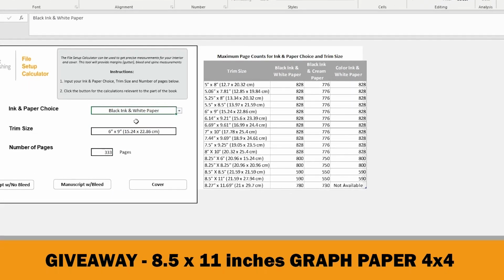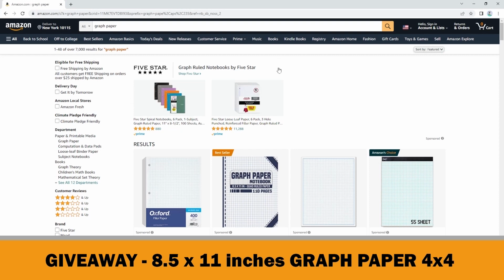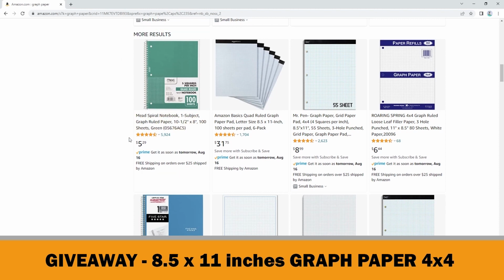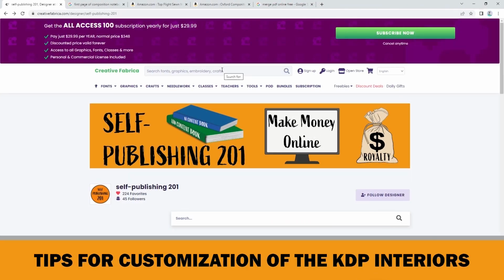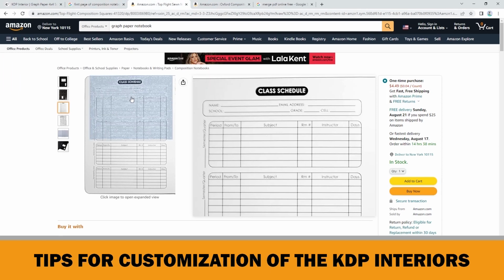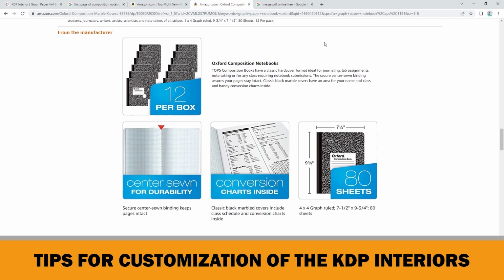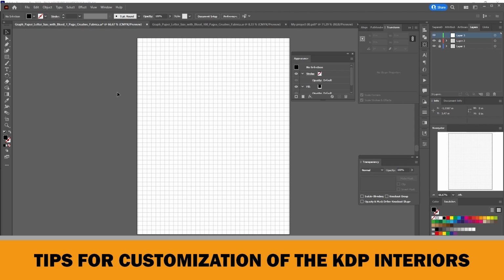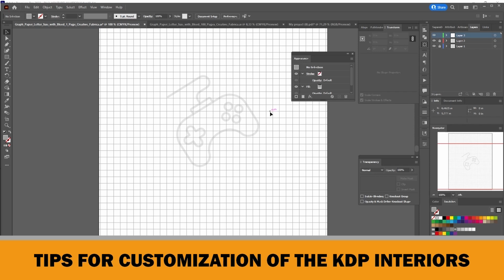FREE Evergreen KDP Low Content Book Niche Interior - Math Book for Back-to-School 2022 [ 1000 Subs ]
Today's video is a special thank you video to all the subscribers of this channel as I have passed the first milestone and hit the thousand subscriber mark. Reaching 1000 subscribers is amazing and I am so grateful for it. To thank you, I am going to share a link for Free Graph Paper (4 Squares per inch) interior and give you some tips about how to customize it in different ways.

Chapters:
0:00 Introduction
0:59 Important Content in My Channel
5:25 Giveaway - Graph Paper
8:13 Tips for Customization of the KDP Interiors

If you want to make money online by self-publishing no content and low contents books ( journals, notebooks, log books etc. ) on Amazon and create passive income from scratch, make sure to subscribe to my channel right now.